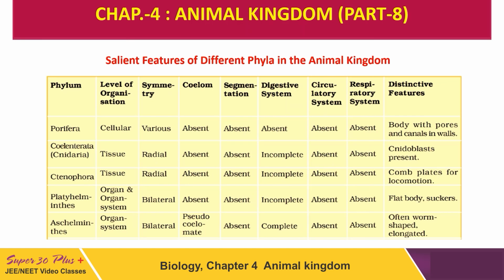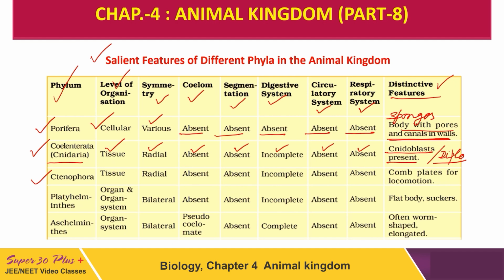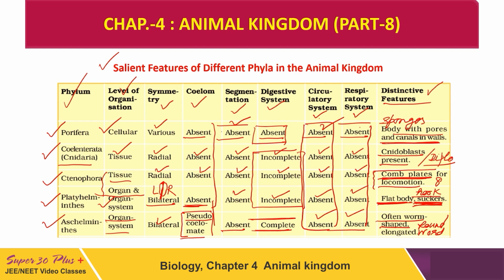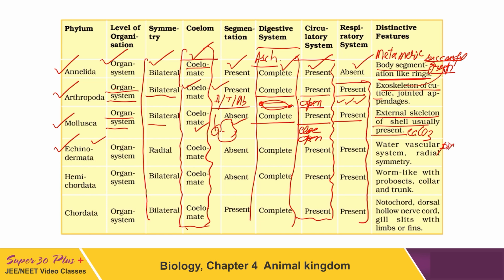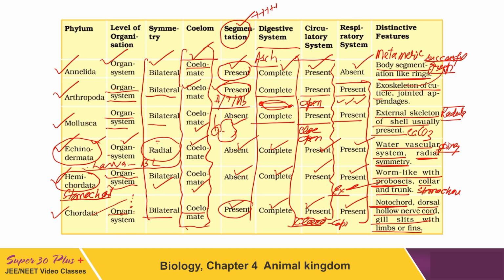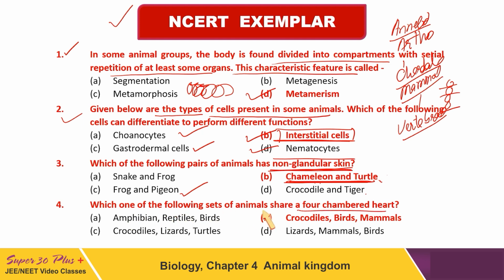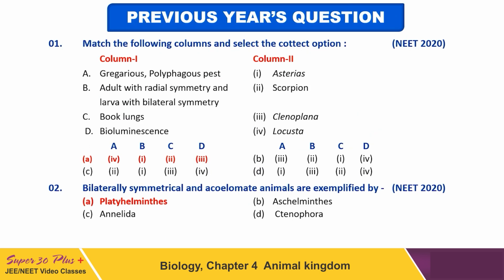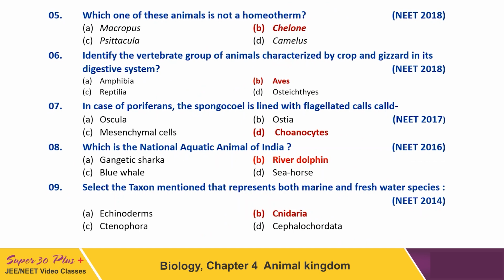Biology Class-11 | Chapter-4 Animal Kingdom Part-8 | JEE/NEET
Welcome to Super 30 Plus! 🌿 In this session on Animal Kingdom (Part-8), we will cover the remaining phyla and provide insights into the important classification and characteristics needed for JEE & NEET preparation.

Enhance your Biology preparation with easy-to-understand concepts and expert tips. 🔔

‼️➖ 𝐏𝐋𝐀𝐘𝐋𝐈𝐒𝐓'𝐒 𝐋𝐈𝐍𝐊 ➖‼️